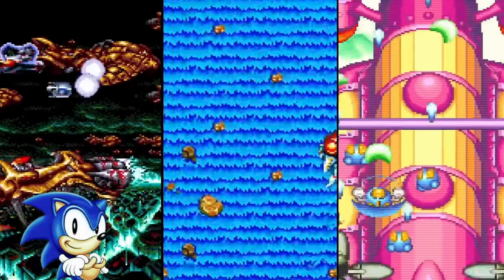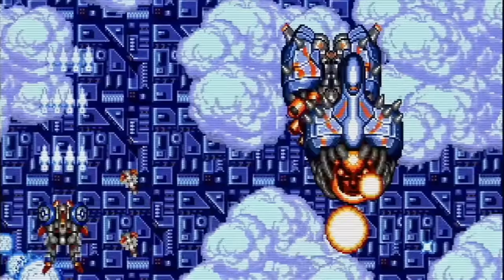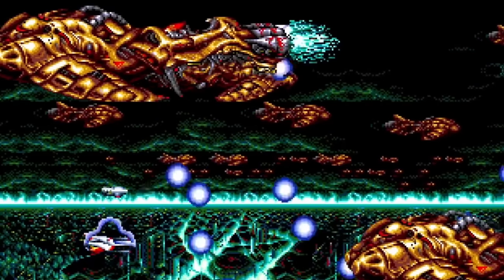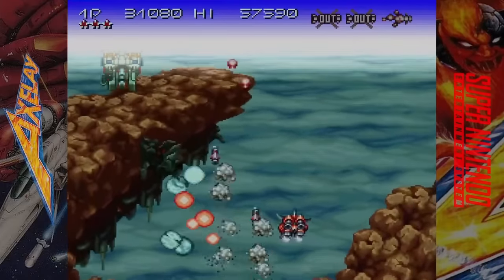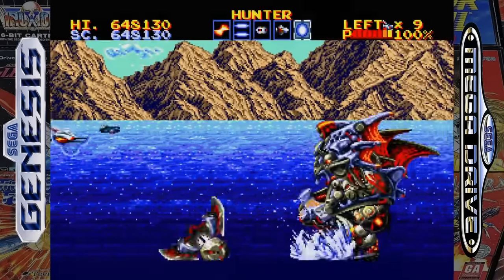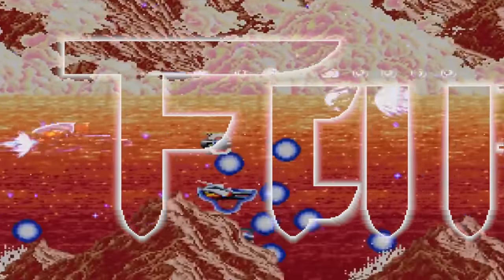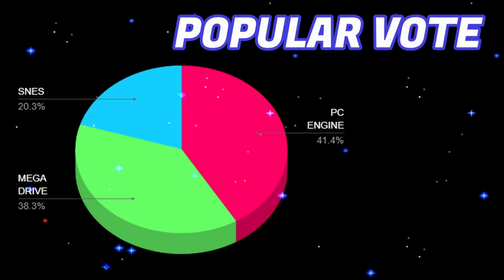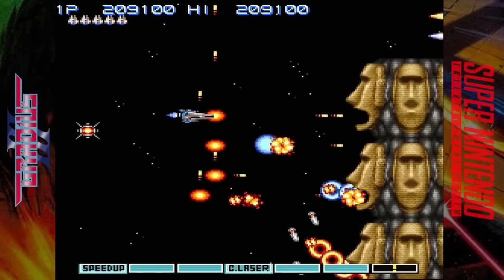BEST 16-BIT Shoot Em Ups of All Time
What is the BEST 16BIT Shoot Em Up Console of All Time? Sega's Mega Drive, Super Nintendo or PC Engine? Which games had the best graphics, music, and gameplay? Who had the best Arcade Ports, Vertical and Horizontal Shooters? Find out in this Ultimate Retro Gaming Comparison of Sega, Nintendo, and NEC's consoles. From Gradius to Thunder Force to Lords of Thunder... YOU VOTED for the BEST shmups of the generation! Now find out who is crowned the 16-bit King of Shooters!

CHAPTERS
00:00:00 - Mega Drive VS SNES VS PC Engine
00:01:36 - Best Graphics
00:05:46 - Overall Graphics
00:11:25 - Best Music
00:17:56 - Overall Music
00:24:33 - Best Gameplay
00:31:28 - Best Arcade Port
00:35:26 - Best Arcade Ports Overall
00:40:38 - Best Vertical
00:48:03 - Best Vertical Shmups Overall
00:51:12 - Best Horizontal
00:55:24 - Best Horizontal Shmups Overall
01:01:15 - Best Cute Em Up
01:05:01 - Best Cute Em Ups Overall
01:06:52 - Most Impressive
01:12:39 - AND the WINNER IS?

Special Thanks to those who contributed Gameplay and 1CC Footage, check them out!

Games Featured: Thunder Force 3 and 4, Lords of Thunder, Axelay, Soldier Blade, MUSHA, Super Aleste, Parodius Da!, Gate of Thunder, Gradius II, Salamander, R-Type, R-Type 3 and many more!